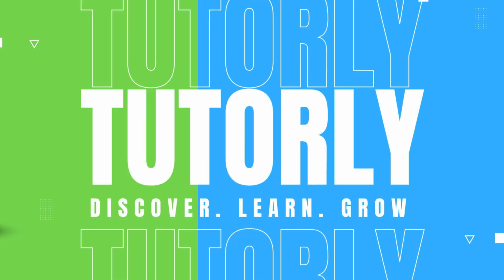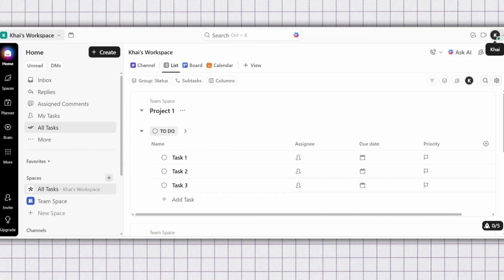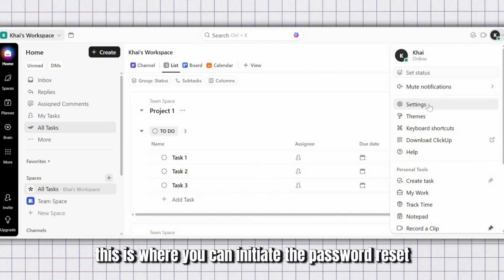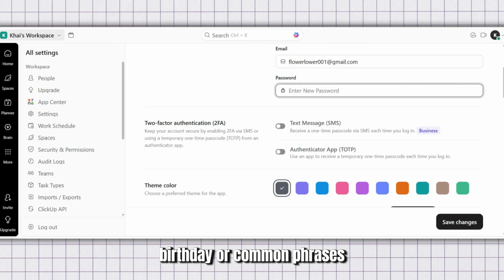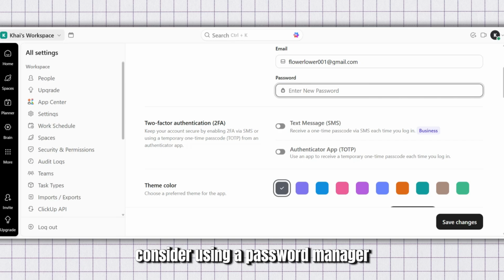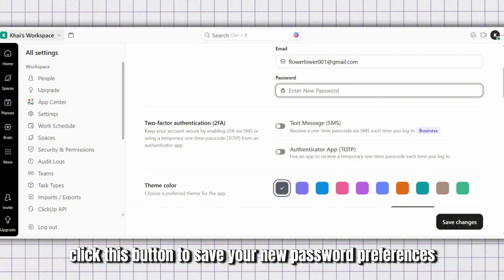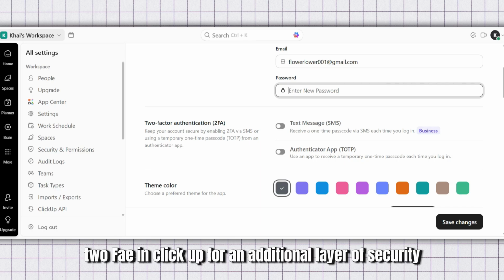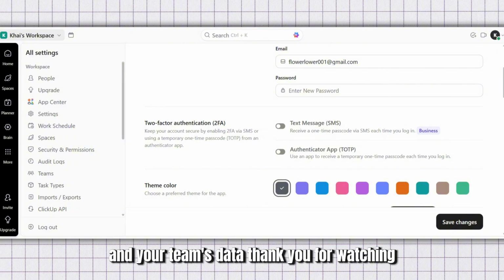How to Reset Password in ClickUp (2026 Guide)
Learn how to reset your ClickUp password quickly and securely. This video guide will walk you through the simple steps to recover your account and get back to managing your tasks and projects efficiently. Whether you've forgotten your password or need to update it for security reasons, this tutorial has got you covered. Follow along to reset your ClickUp password now and regain access to your workspace.